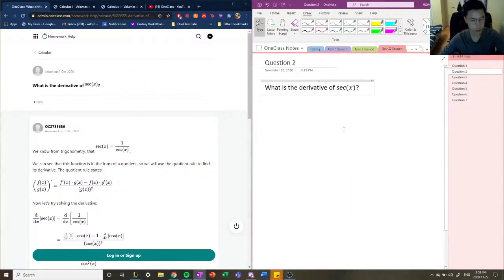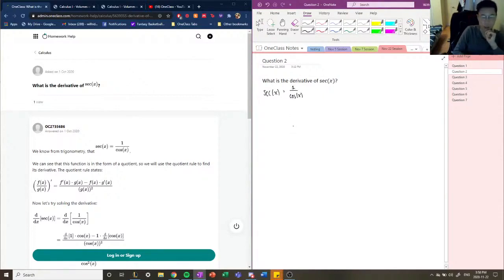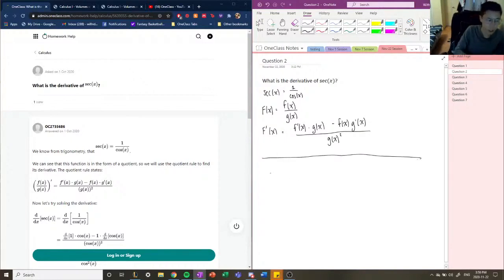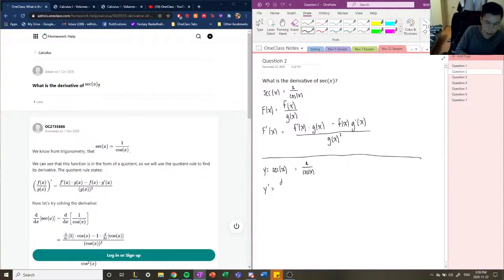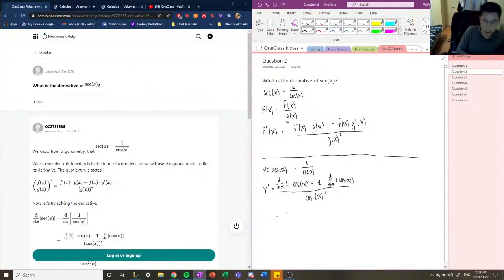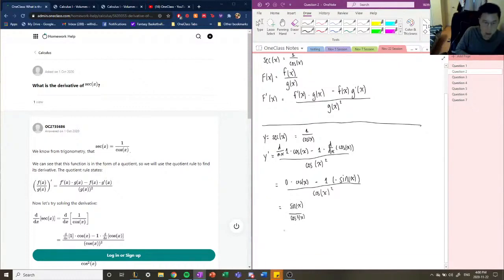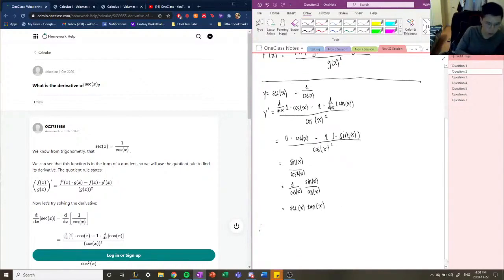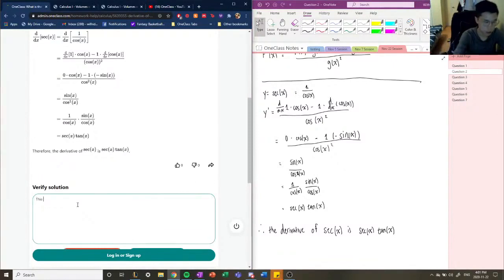What is the derivative of ?